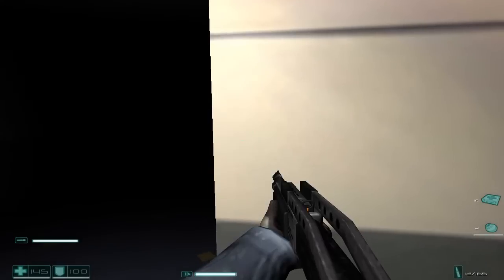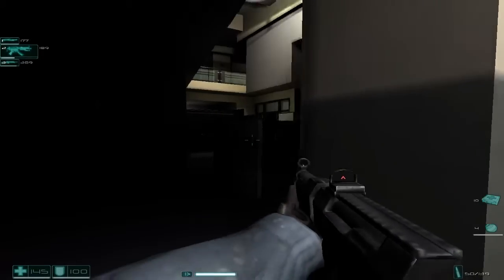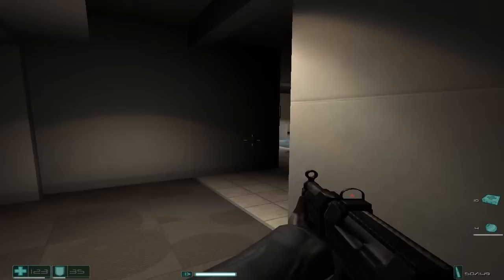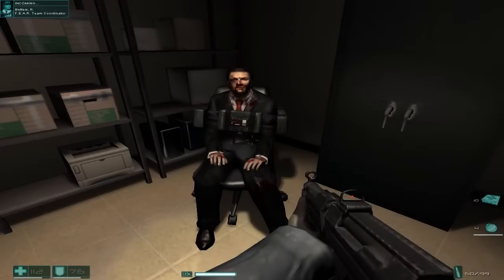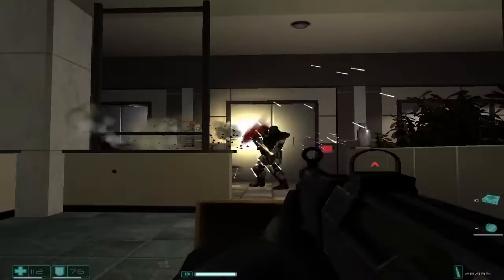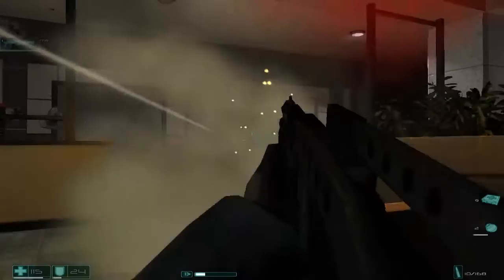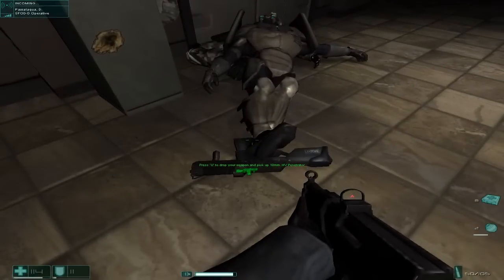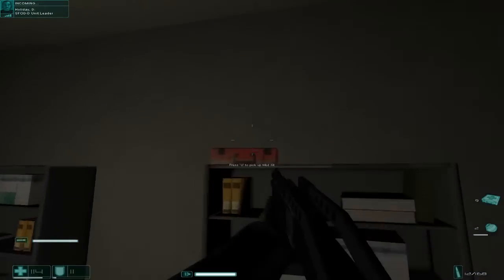[F.E.A.R.][2nd Playthrough] Interval 05-1 - Bishop - Part 1 / 2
F.E.A.R. First Encounter Assault Recon - Monolith Productions (PC)
Interval 05 - Extraction - Hardened difficulty

-- Bishop
Remains of missing SFOD-D team have been found. F.E.A.R. technical officer is on scene conducting forensic analysis.
F.E.A.R. mission coordinator has detected Paxton Fettel's transmitter signal in the area.
Armacham personnel are presently unaccounted for.

Voice messages are part of the plot. They give information on what happened before the game.